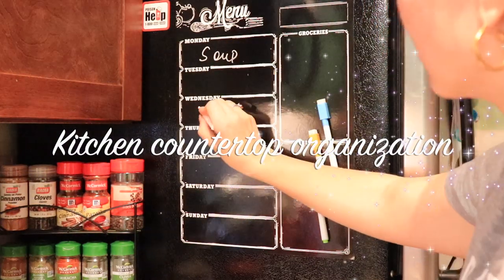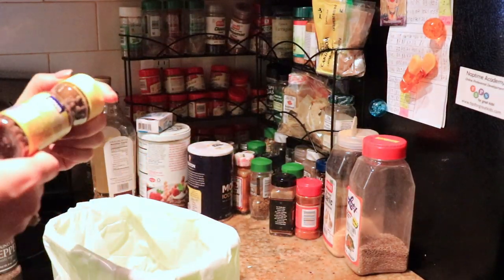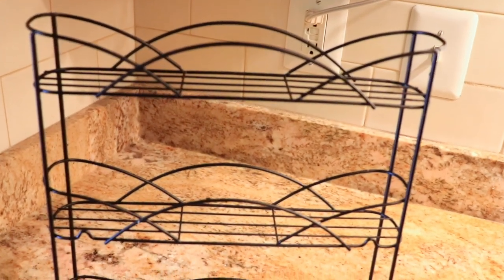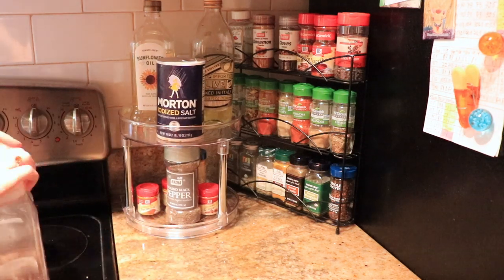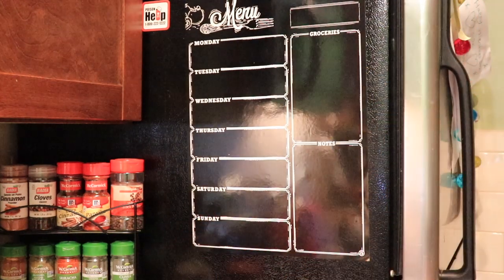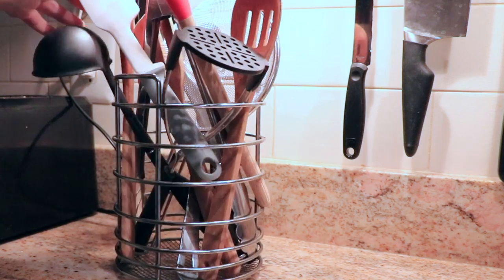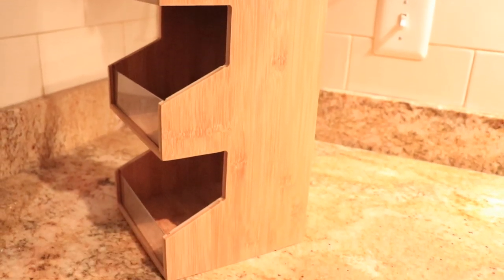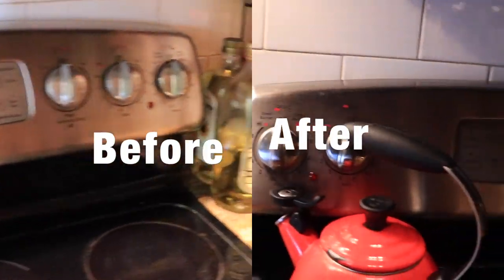Kitchen organization ideas | Countertop organization | Clean with me | Decluttering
Hi guys! Today’s video is the second part of my kitchen organization and clean with me video series. And I am organizing kitchen countertop (countertop organization) and spices today (spice organization). We have very narrow kitchen, and since it has to many things on the countertop, its look like smaller and even more narrow. I’m so delighted with the result and I was still able to keep some necessary things but with more space saving options. And If you have missed my under the kitchen sink cabinet organization video, don’t forget to check it out after watching this! Let’s declutter, clean and organize! I hope you’ll get some ideas and it will give you some cleaning motivation.

xoxo,
Uma K

Products mentioned:
2 Tier Lazy Susan Turntable Food Storage Container for Cabinets
Paper Towel Holder for Kitchen-Wall Mount/Under Cabinet
Coffee Condiment and Accessories Caddy Organizer
Magnetic Refrigerator Chalkboard, weekly Menu